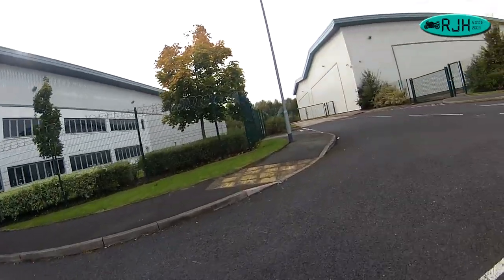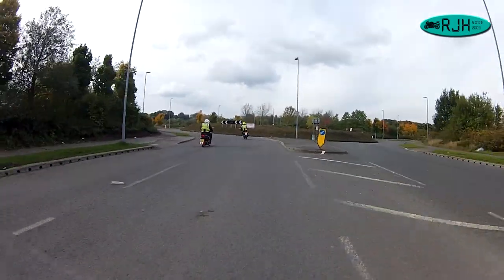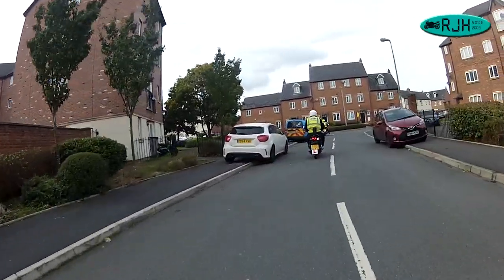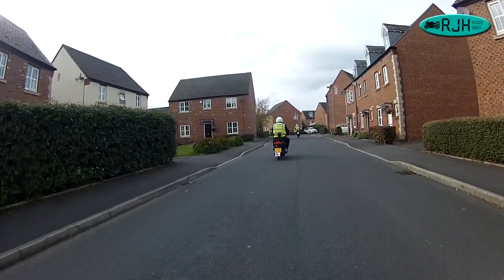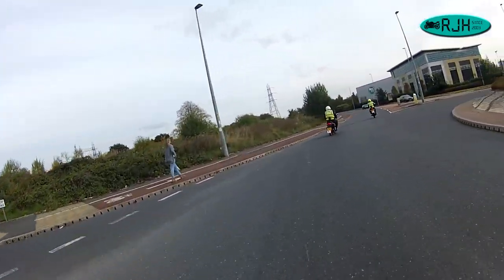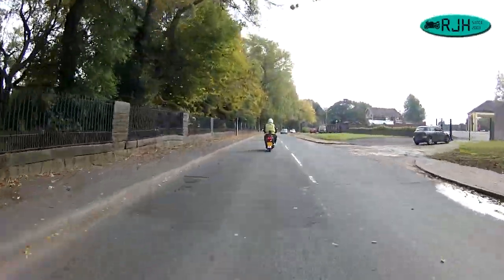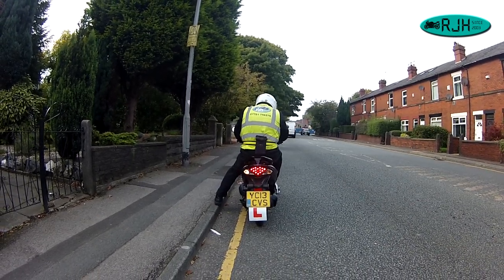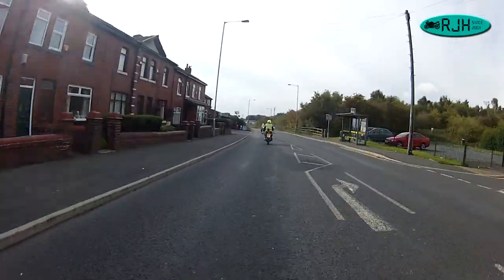Pass Your CBT Road Ride Element E in Manchester, Northwich, Wigan or Runcorn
All your CBT Questions Answered so please join into our Weekly LIVE - STREAM
Past, Present and Future Trainees please join me for our weekly LIVE - STREAM where we talk about everything BIKE & SCOOTER related and tonights topic is all about the CBT.
If there is a particular topic you want to discuss please comment away and we can always schedule another specific LIVE - STREAM.
Top Tips if you are thinking of getting on 2 wheels.
I look forward to seeing you there.